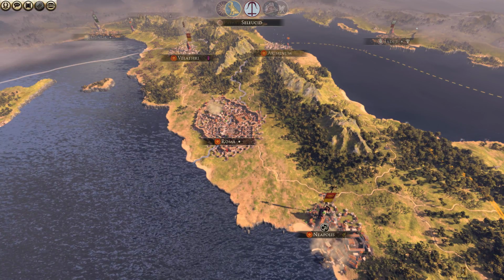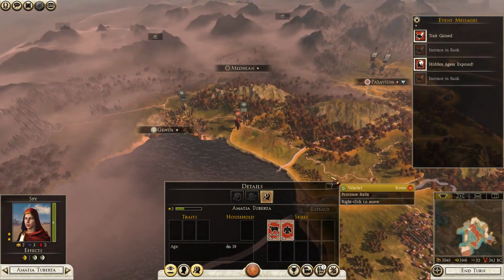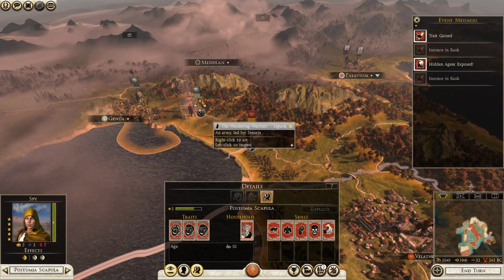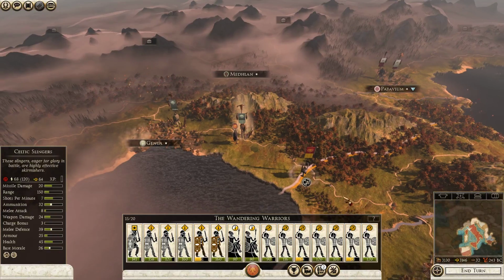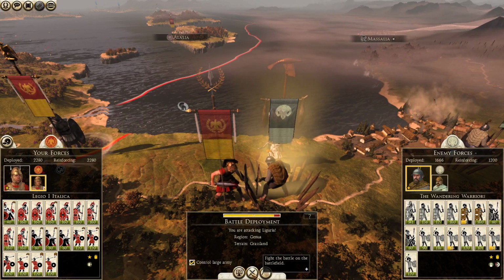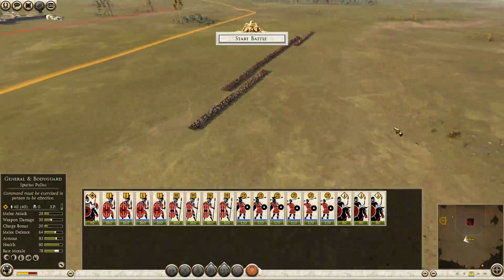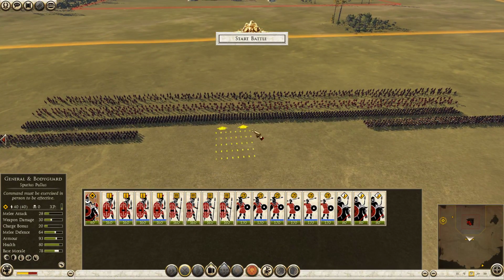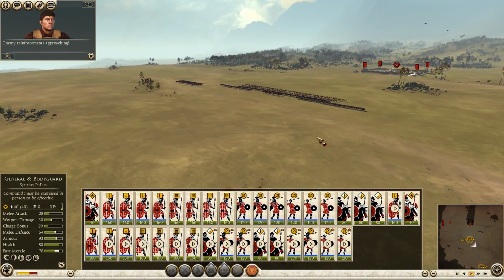Roman Ascension 23 - Battle of Genua: Deployment & March | Rome 2 Total War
Let's play Rome II: Total War!

Click the red subscription button below the video and by my name (Hadrian).

This series' full playlist can be found here:
Please note this is an unofficial video and is not endorsed by SEGA or the Creative Assembly in any way. For more information on Total War, please